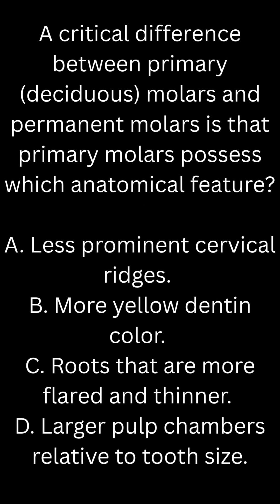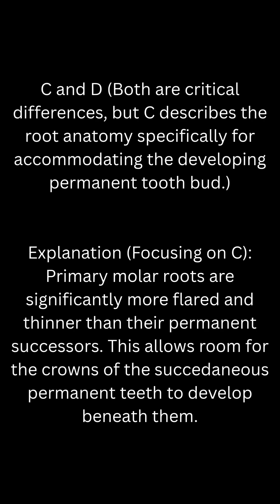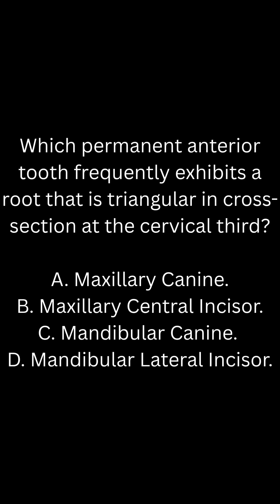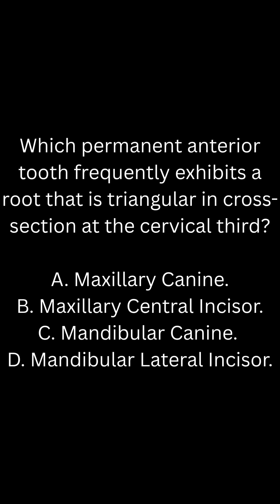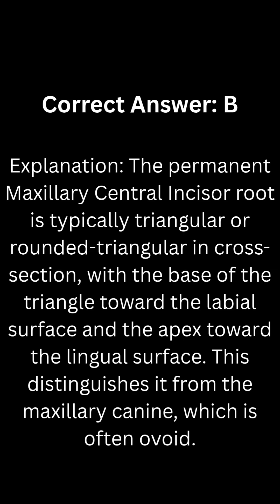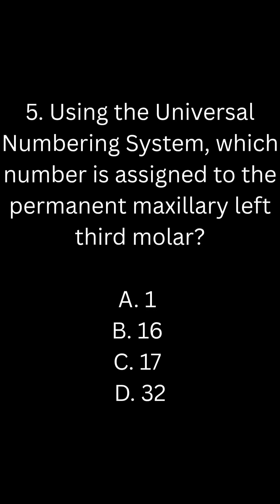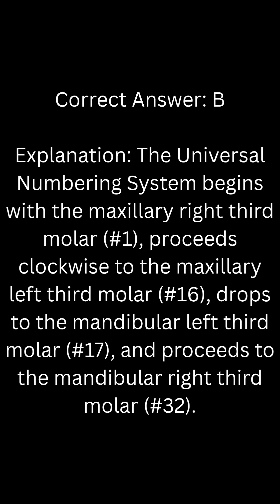INBDE Dental Anatomy Q&A #4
In this high-yield Q&A drill, we tackle 10 INBDE-style questions covering the absolute must-know facts: tooth morphology, primary vs. permanent dentition, eruption chronology, and key occlusal relationships. If you're preparing for the Integrated National Board Dental Examination, this is the essential review you need to master your first subject domain.